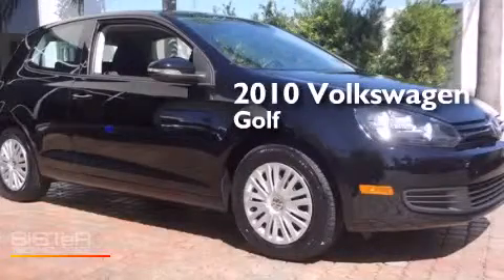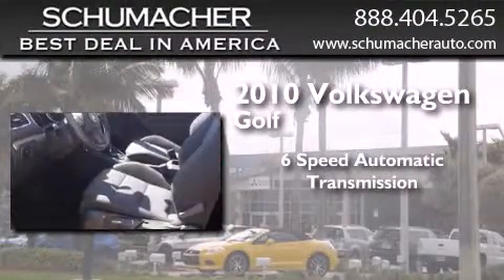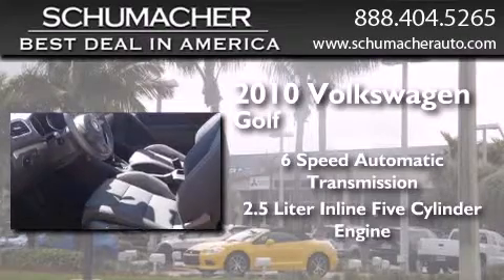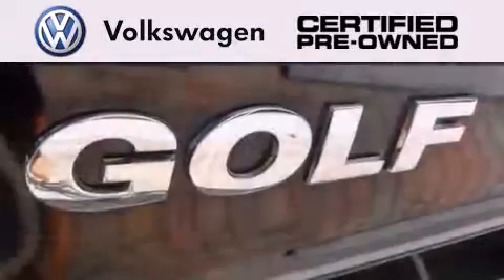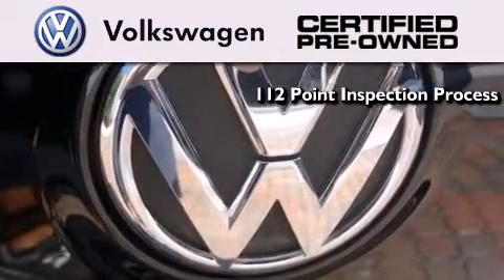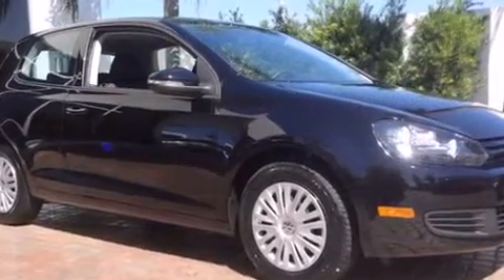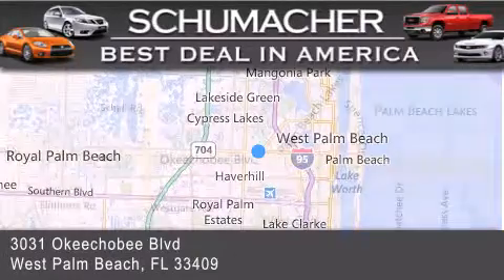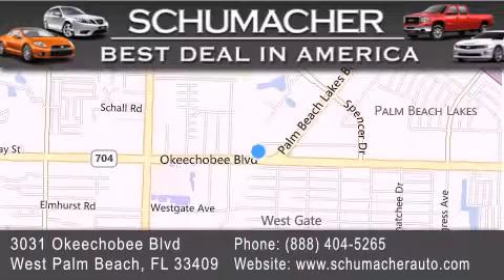2010 Volkswagen Golf West Palm Beach FL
We have been honored to serve the West Palm Beach FL area , we promise that your experience at our dealership will exceed your expectations ! Year : 2010 Make : Volkswagen Model : Golf Engine : 2.5L 5 cyls Trans . : Automatic 6-Speed Exterior : Black Miles : 41,959 Stock : UV103642 Schumacher Auto Group 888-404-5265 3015 Exchange Court West Palm Beach , FL 33409